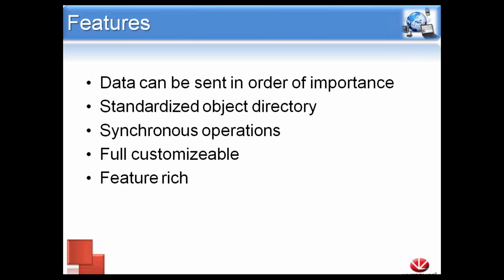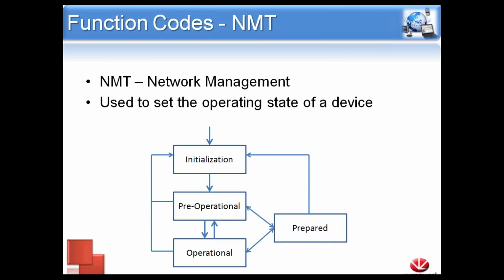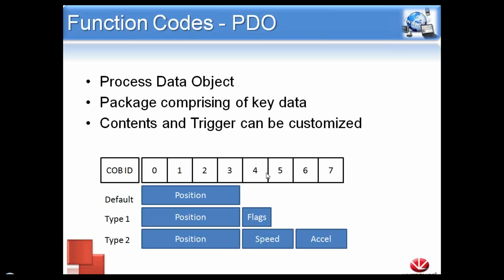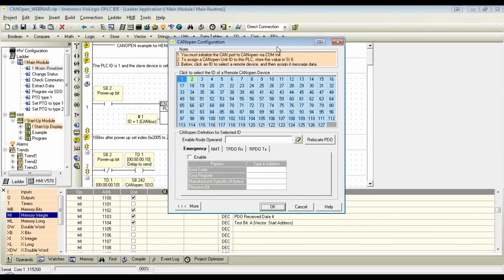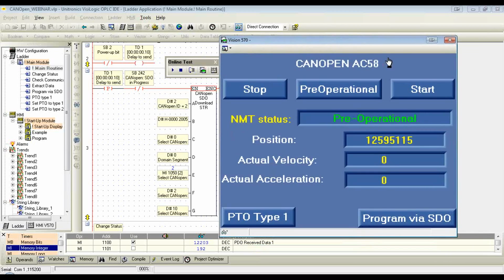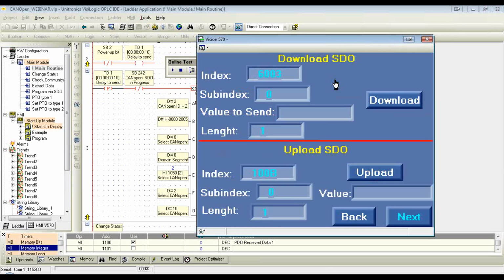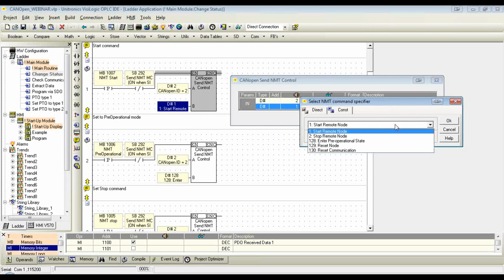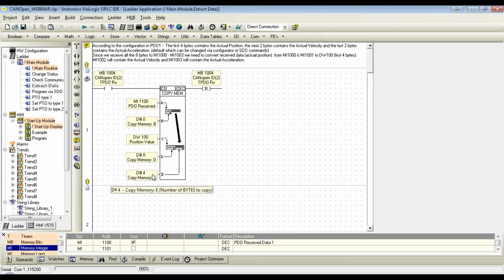WEBINAR: Unitronics Vision - CANOpen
- CANOpen protocol allows for prioritizing data and supports a standardized object directory found in EDS files.
- Common commands are universal across all CANOpen devices, making it easier to operate different devices.
- CANOpen is fully customizable, allowing for configuration of data frequency, communication parameters, and more.
- Proper wiring and a separate 24V DC power supply for the CANOpen cable are required.